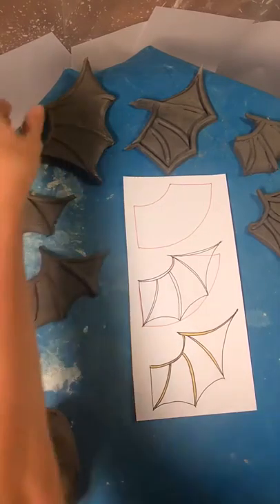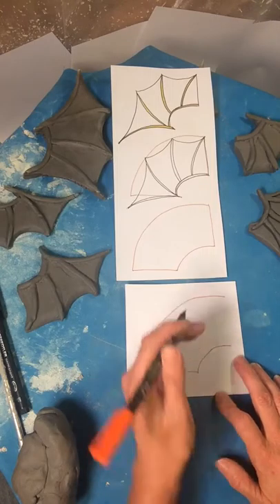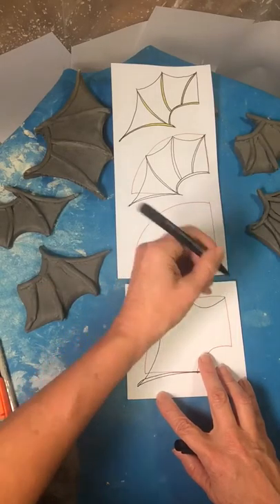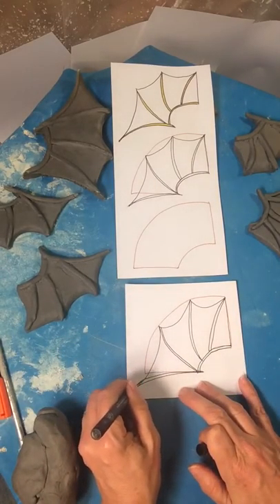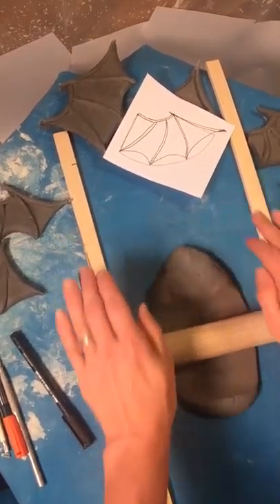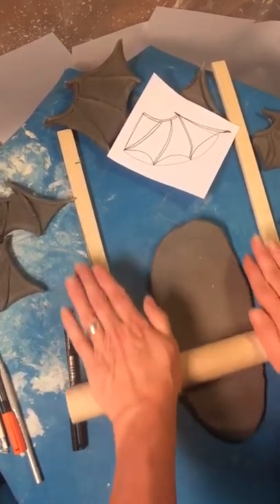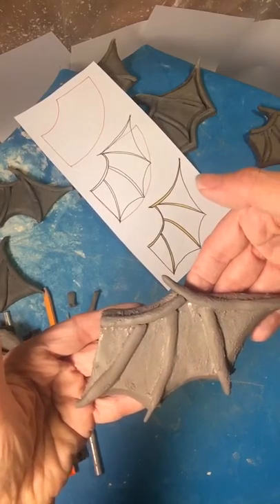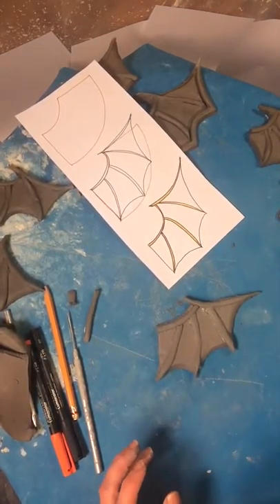Bat Wing Making in Clay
This is a demo that I do for my over 200 high school ceramics students. All of us make this bat wing and a bird's wing on the same day. It's challenging to grade them all on time! But it is a wonderful learning experience! I hope that you enjoy it!